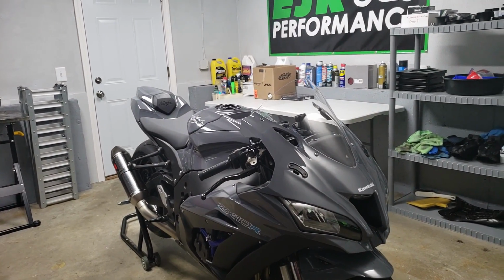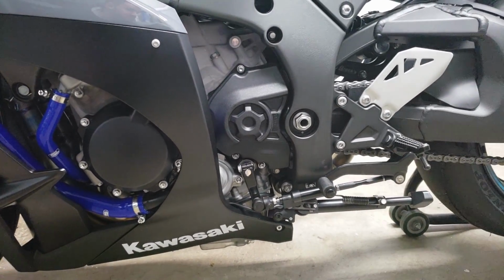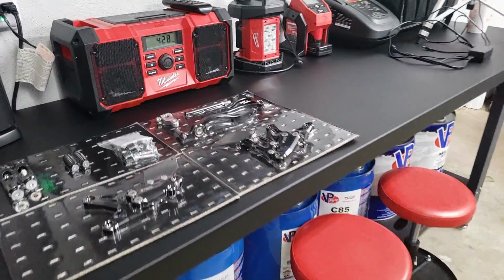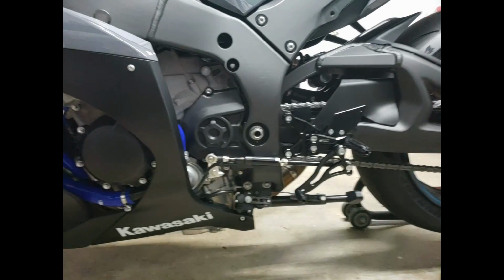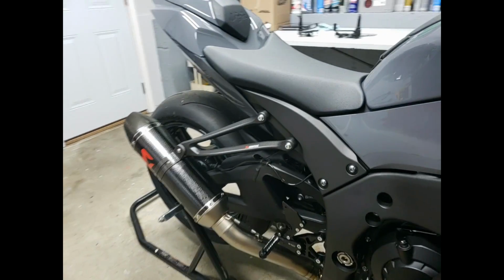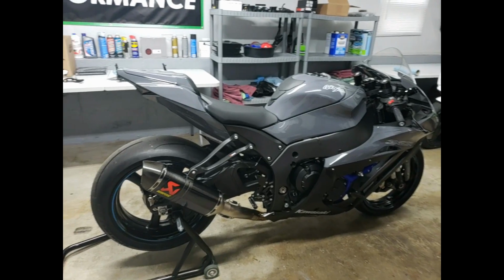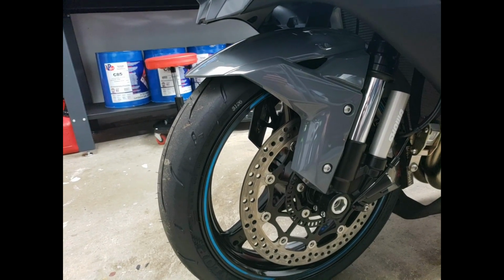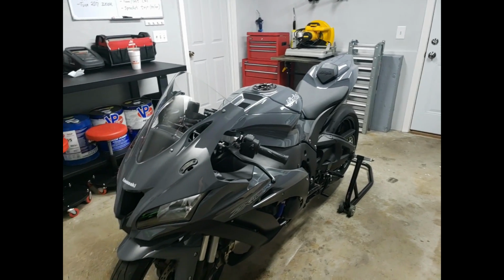2019 ZX10R Bonamici Rear Set Install!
Quick video showing off the new Bonamici rear sets for the baba yaga 2019 ZX10R project bike